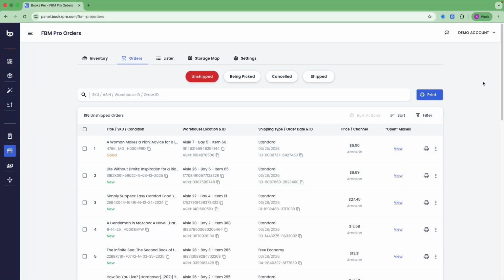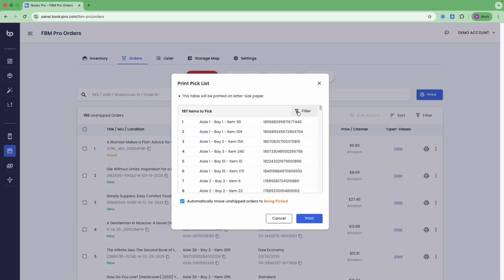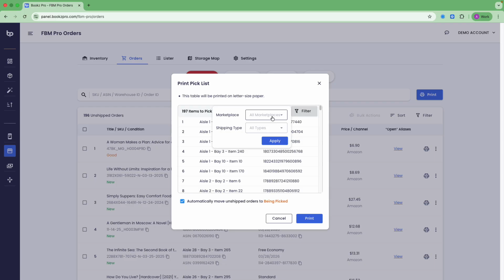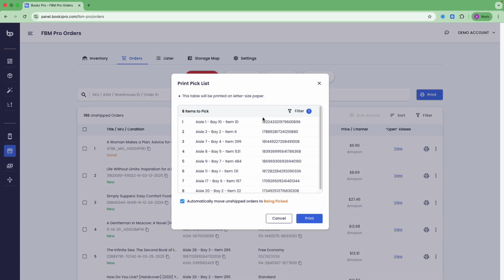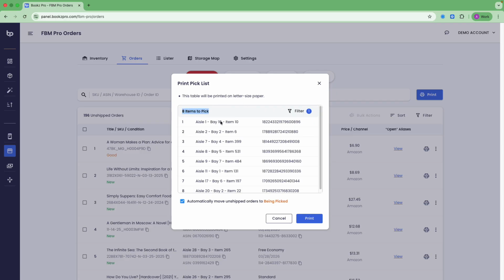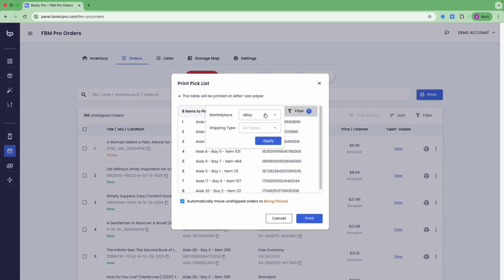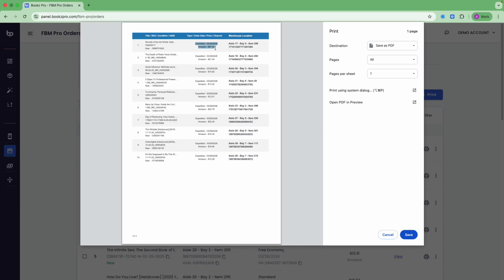Filter Feature for Pick List on FBM PRO